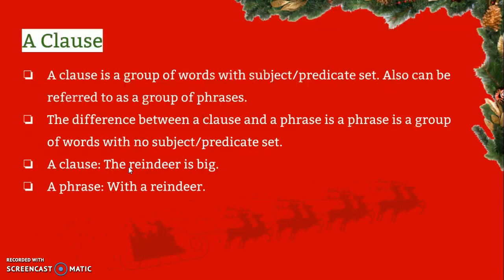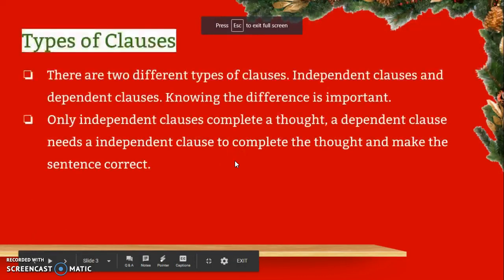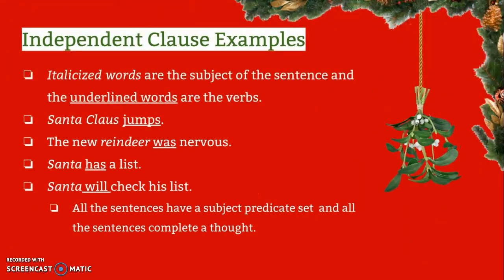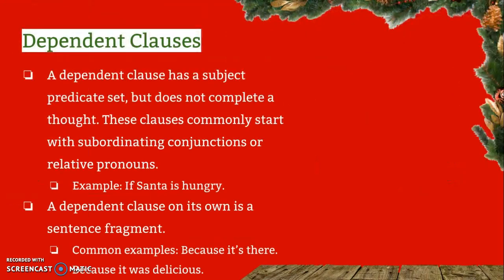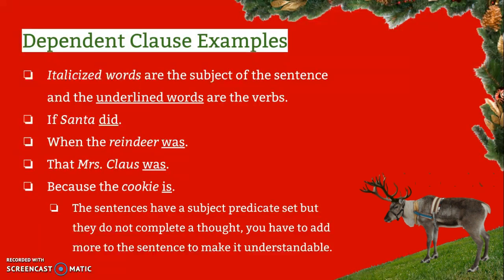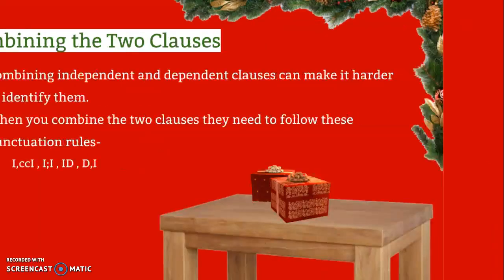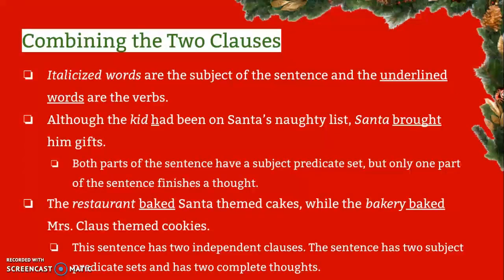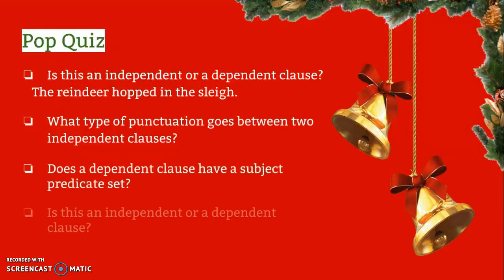Hi this is a run test, please watch me fail.